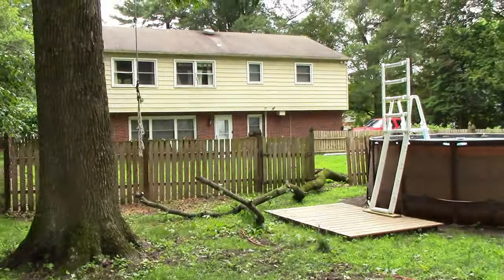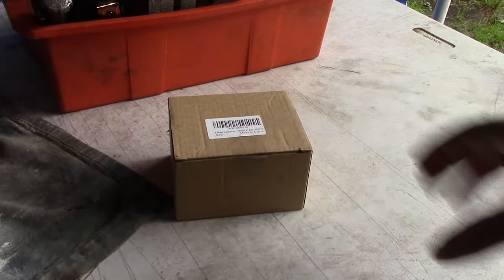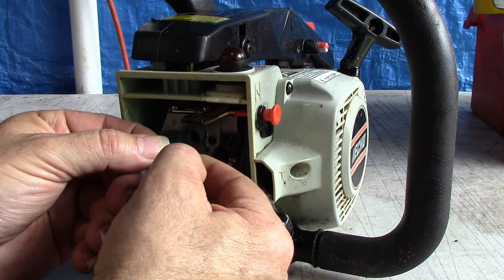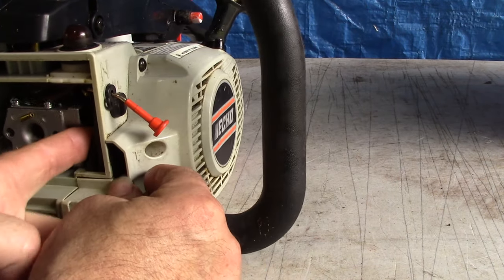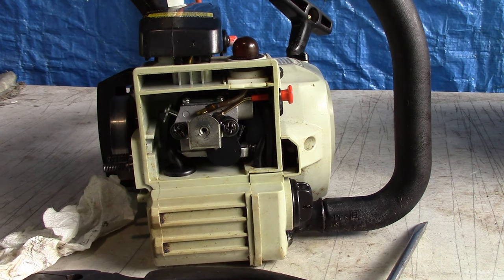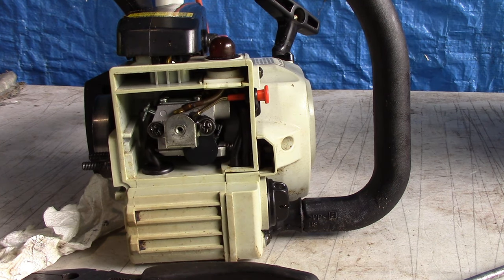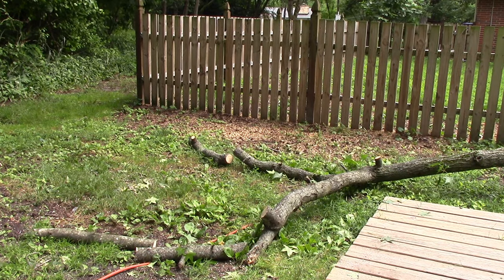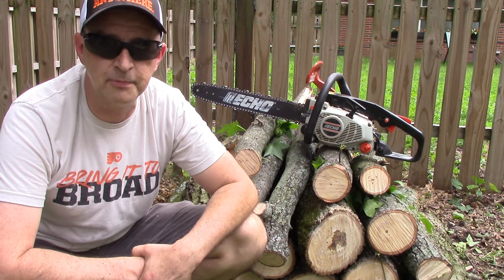Can a CHEAP $15 Carburetor FIX MY CHAINSAW?? ECHO CS-345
CHAPTERS:
0:00 Intro
0:28 The reason for this experiment
2:14 The saw CS-345
3:04 Removing the cover
3:40 The $15 kit
4:43 Uninstalling the old carburetor
7:03 Side by side comparison
7:28 Installing the new carburetor
11:43 Adding clean fuel & oil mix
12:12 Initial test
13:13 Making some cuts
14:42 Fine tuning the carburetor
15:53 A few more cuts
16:29 Concluding remarks